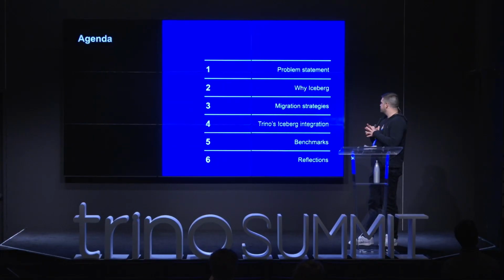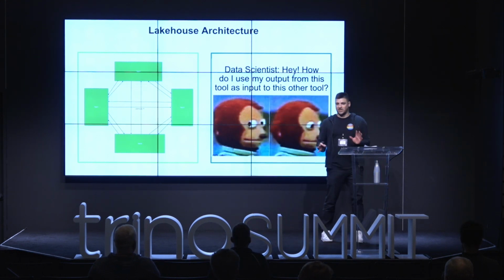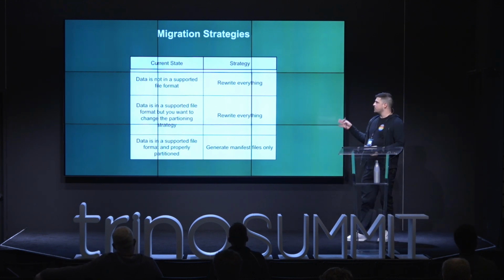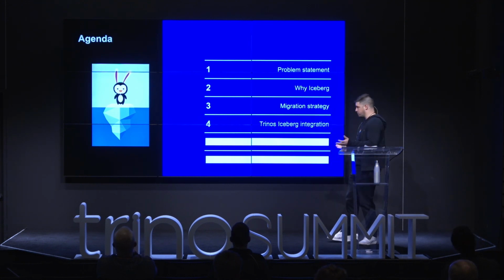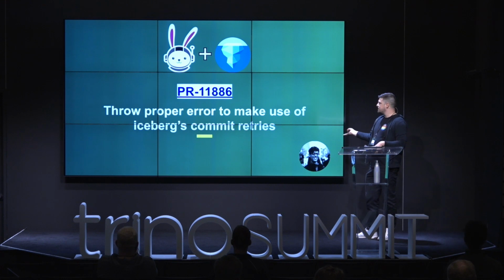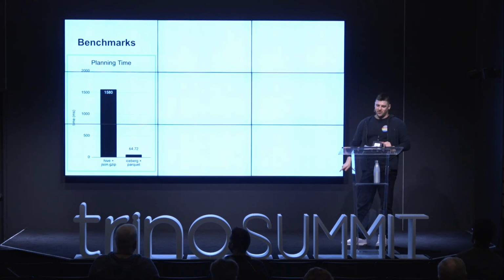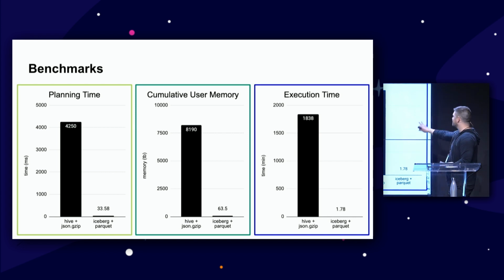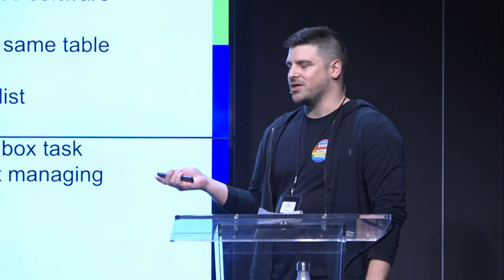Rewriting History: Migrating petabytes of data to Apache Iceberg using Trino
Dataset interoperability between data platform components continues to be a difficult hurdle to overcome. This shortcoming often results in siloed data and frustrated users. Although open table formats like Apache Iceberg aim to break down these silos by providing a consistent and scalable table abstraction, migrating your pre-existing data archive to a new format can still be daunting. This talk will outline the challenges we faced when rewriting petabytes of Shopify’s data into Iceberg table format using the Trino engine. A rapidly evolving landscape, I will highlight recent contributions to Trino’s Iceberg integration that made our work possible while also illustrating how we designed our system to scale. Topics will include: what to consider when designing your migration strategy, how we optimized Trino’s write performance and how to recover from corrupt table states. Finally, I will compare the query performance of old and migrated datasets using Shopify’s datasets as benchmarks.

Marc Laforet, Senior Data Engineer at Shopify